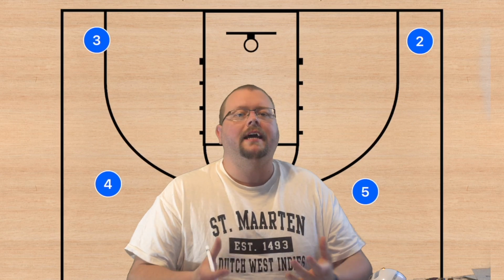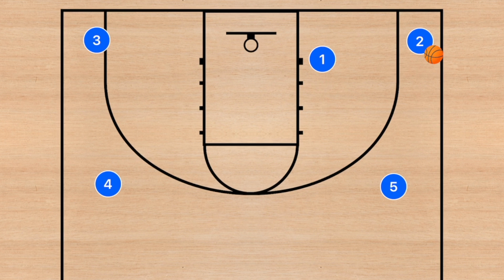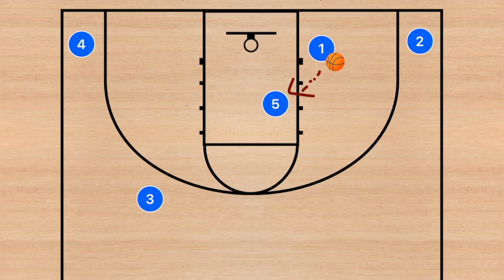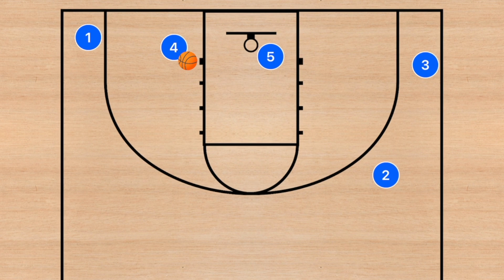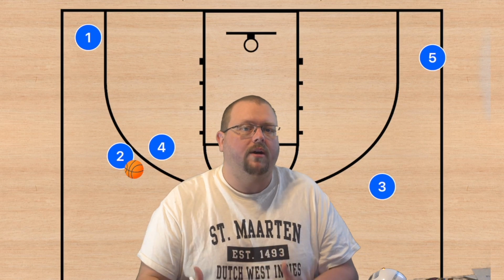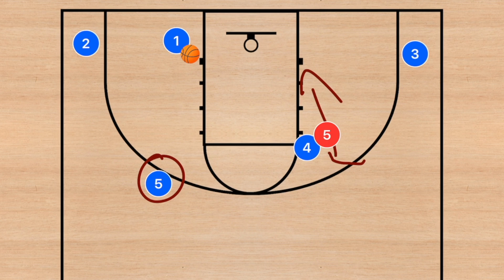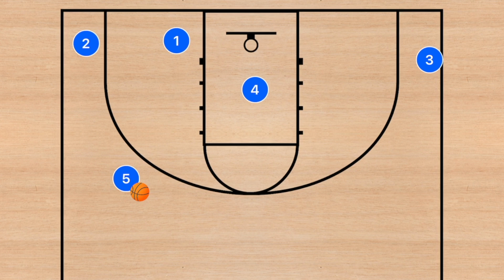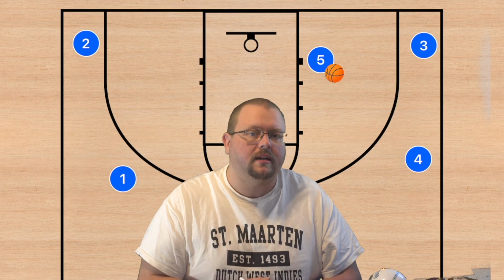BEST Low Post Basketball Plays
BEST Low Post Basketball Plays, these Basketball plays help create opportunities for all players to move off ball and score easier. In these Basketball plays theres lots of off ball cuts that are made which helps players learn how to move off ball but also helps your team score a lot of layups every game.